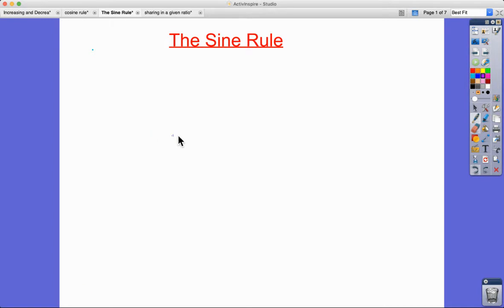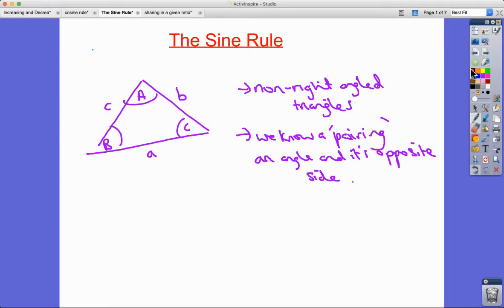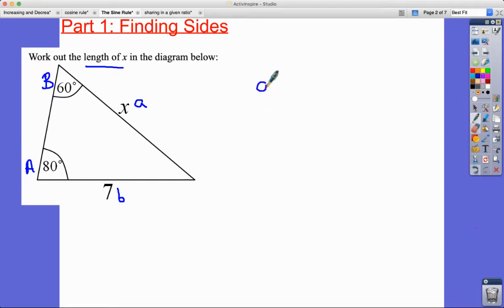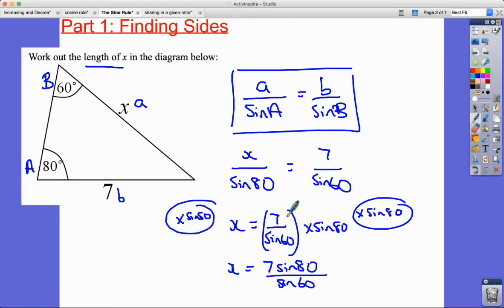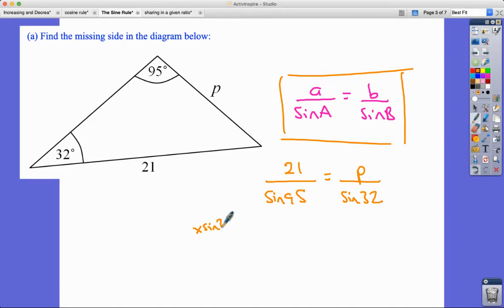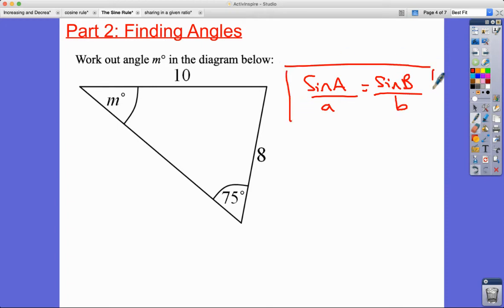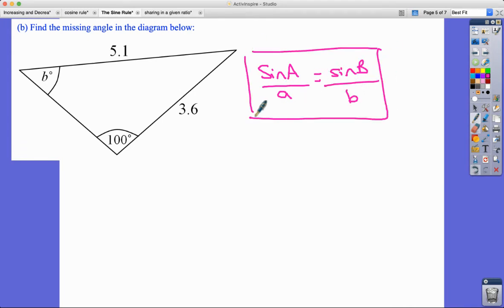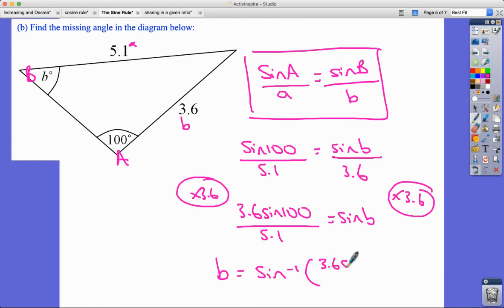IGCSE & GCSE Maths - The Sine Rule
Another online learning special!
An easy tutorial on how to find side lengths and angles in non-right angled triangles.